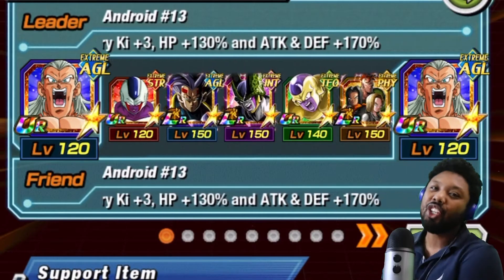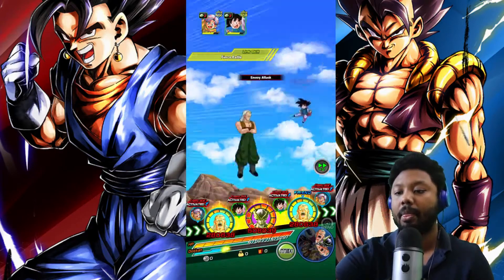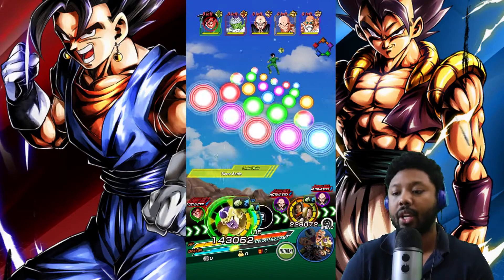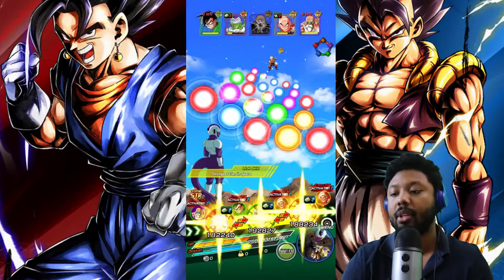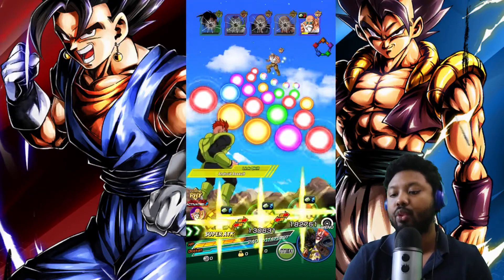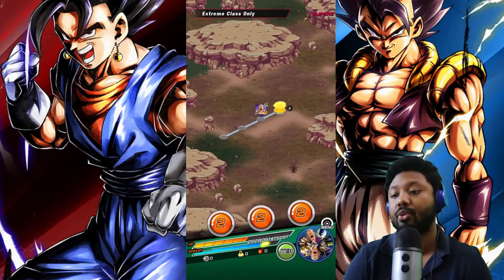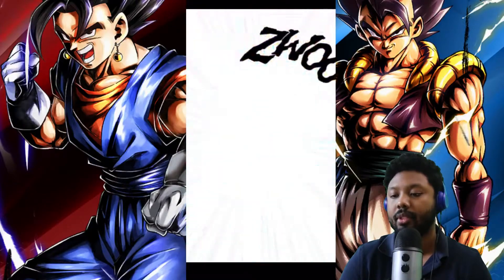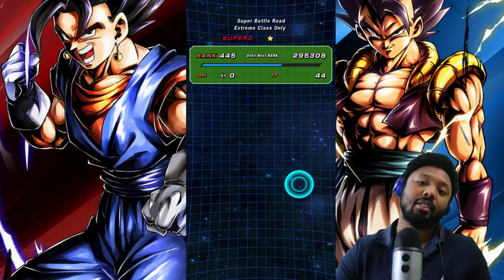NO ITEM RUN 🔥! FULL TARGET GOKU TEAM VS SUPER BATTLE ROAD (DRAGON BALL Z DOKKAN BATTLE )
First ever no item run with a full target goku team and it was hella fun seeing these transformations!